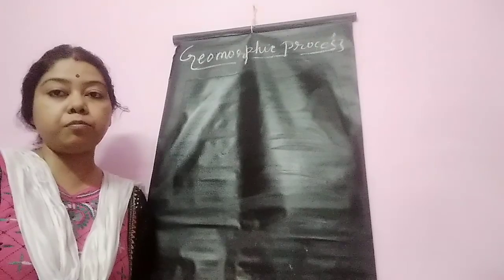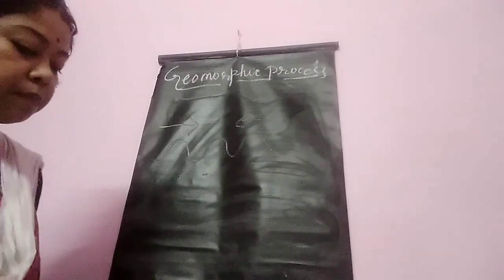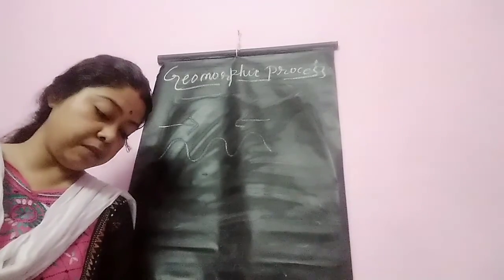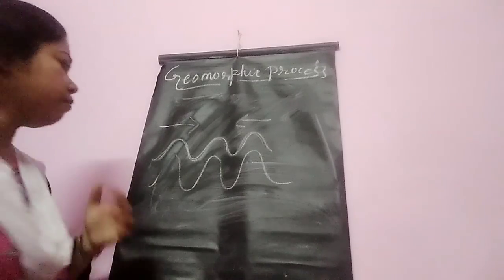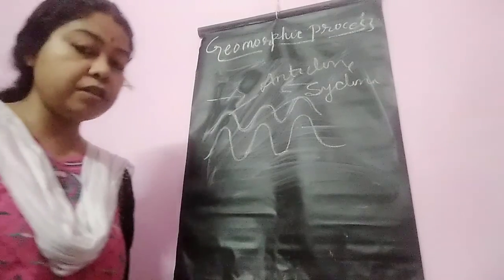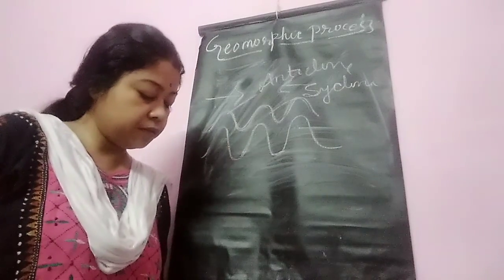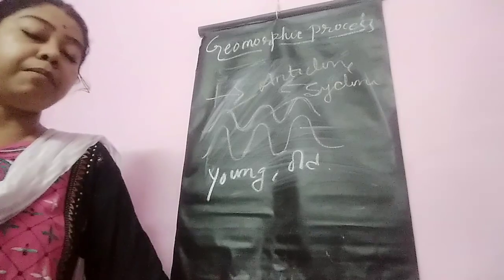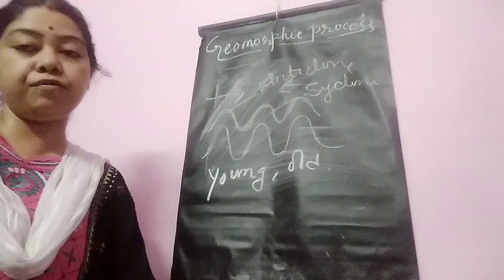CLASS IX CH GEOMORPHIC PROCESS AND LANDFORMS OF THE EARTH PART 2 ( 2021)